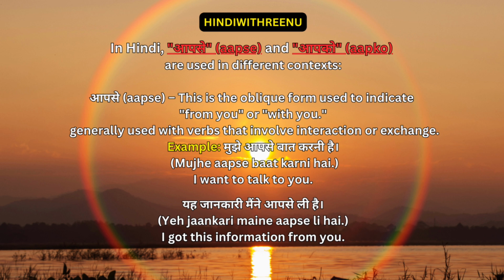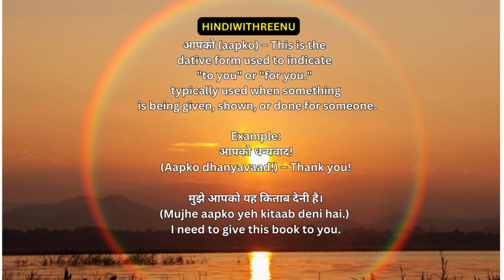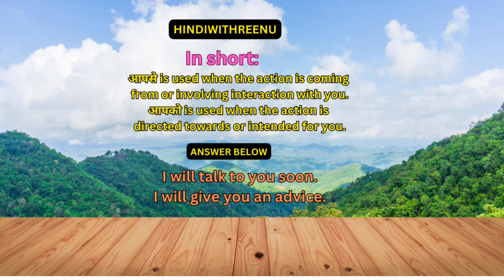Hindi Words with Same Pronunciation but Different Meanings: 'Aapse' vs. 'Aapko' Explained!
Welcome to Hindi with Reenu, where we break down the nuances of Hindi! 📚 In today’s reel, we’ll explore two commonly confused Hindi words: "Aapse" and "Aapko". Although they sound the same, their meanings and usage are completely different! 🤔

In this quick and informative guide, we’ll explain: ✅ What "Aapse" means and when to use it.
✅ What "Aapko" means and how it differs from "Aapse".
✅ Real-life examples to make these words easier to remember!

Don't miss out! This is a must-watch for all Hindi learners! 📲 You can easily understand these words with our simple and clear explanations.

Learn Hindi online at your own pace, anytime, anywhere!

Hindi words with same pronunciation
Aapse vs Aapke explanation
Learn Hindi fast
Easy Hindi lessons
Hindi for beginners
Difference between Aapse and Aapke
Learn Hindi online
Free Hindi tutorials
Hindi for everyday use
Hindi grammar tips
Quick Hindi learning tricks
Hindi with Reenu channel

"Welcome to 'Learn Hindi with Reenu'—your gateway to mastering the beauty of the Hindi language! Join me, Reenu, on an exciting linguistic journey where we unravel the secrets of Hindi together. Whether you're a complete beginner or looking to enhance your existing skills, this channel is your go-to destination for easy-to-follow lessons, engaging conversations, and cultural insights. From essential phrases to advanced grammar, we'll explore it all with a touch of enthusiasm and a sprinkle of fun. Let's dive into the world of Hindi language and culture—because every word learned is a step closer to a richer experience!"
You Can follow me on the Social Media Links are given Below.